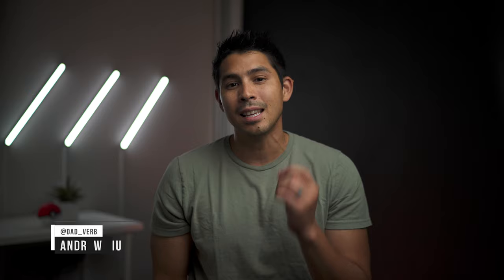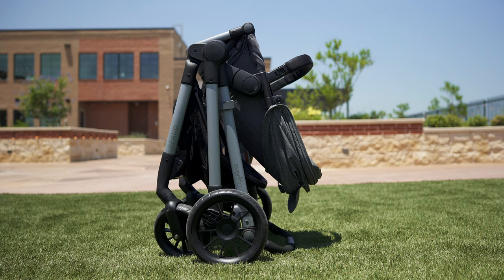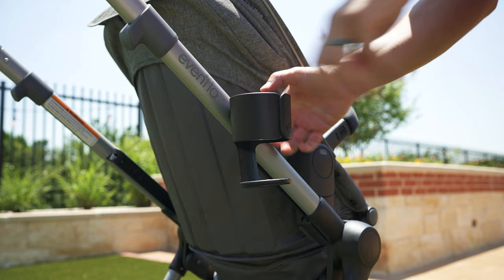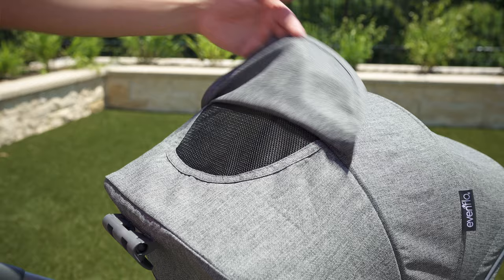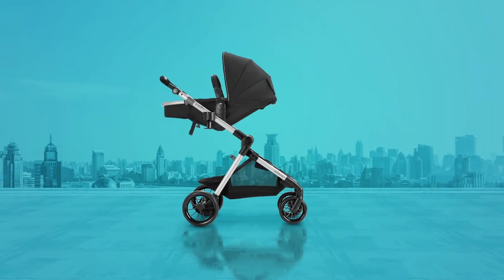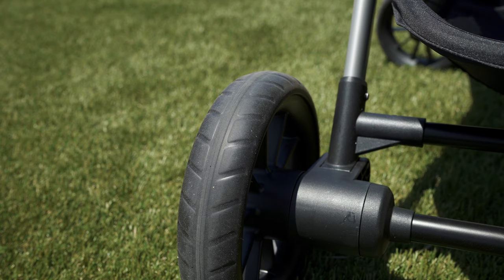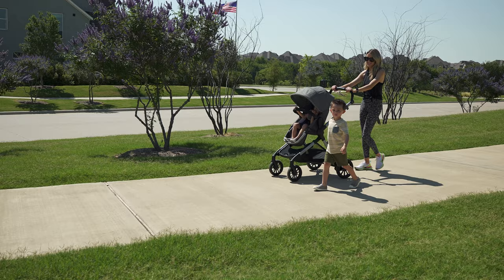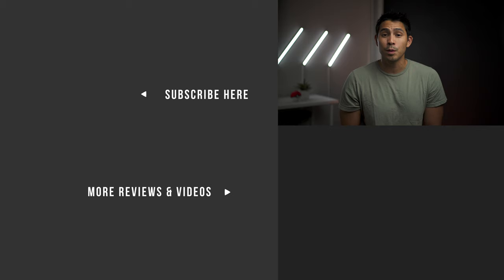Evenflo Pivot XPAND Stroller Review – Best Budget Travel System?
This is a review of the Evenflo Pivot XPAND modular travel system which includes the SafeMax infant car seat. At only $399 for the entire travel system, it's one of the best budget stroller packages you'll find. But is it better than the Mockingbird stroller or the Uppababy Vista? Not exactly.

Car Seat Adapter (Graco SnugRide30, 35 & 40, Chicco KeyFit 30, Peg Perego Primo Viaggio)

Introduction: (0:00​​​​)
Handlebar: (0:51​​​​)
Fold and Open: (1:17​)
Convenience: (2:24​​​​)
Canopy and Seat: (2:50​​​​)
Expand to Double: (4:12​)
Versatility: (5:28)
Basket and Brake: (5:51​​​​)
Wheels: (6:10)
Should You Buy?: (6:58​)
XPAND vs Mockingbird: (7:57​)
Outro: (8:30​)